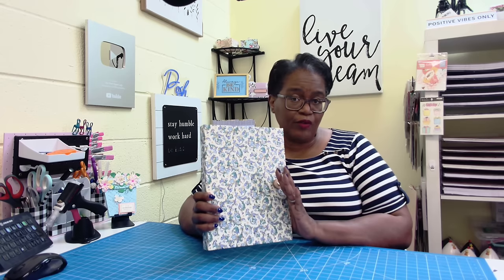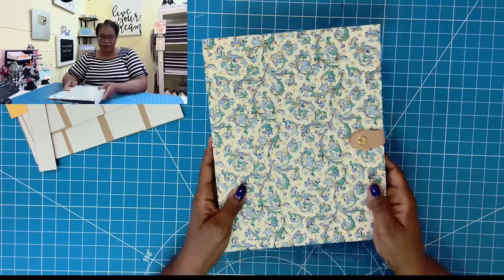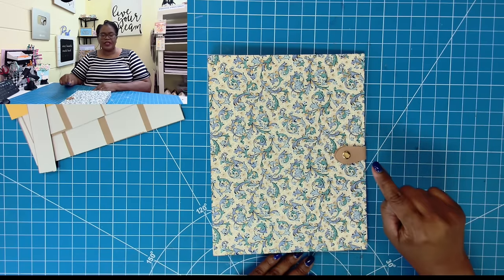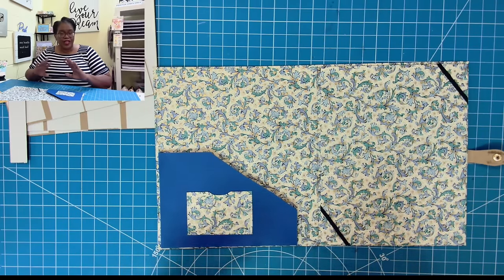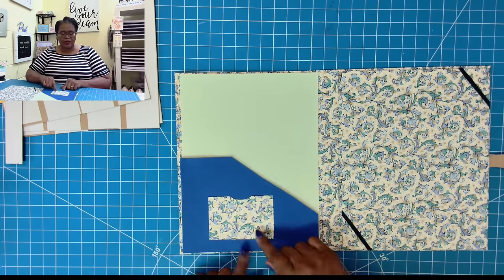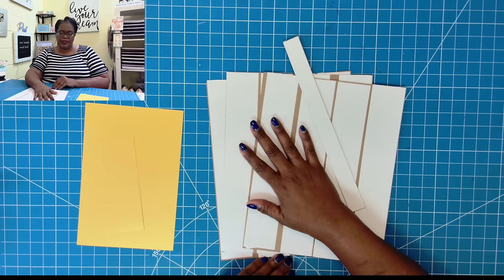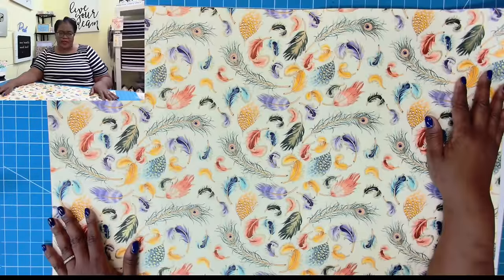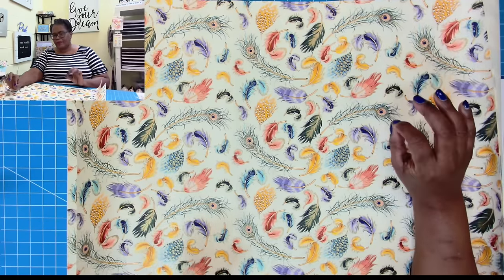EVER SEEN THIS CLOSURE ON A FOLIO BEFORE?? holds 8 1/2 x 11 paper too!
New folio closure, and I think it is a game changer.  If you are looking for a way to make your folios, notebooks and journals more professional looking, then this new closure is it!! LOOKING FOR THE BEST PAPER CRAFT TUTORIALS ON YOUTUBE?  Then you have come to the right channel😀.